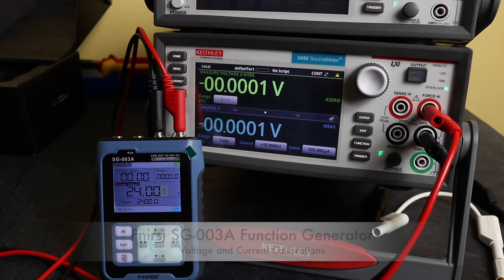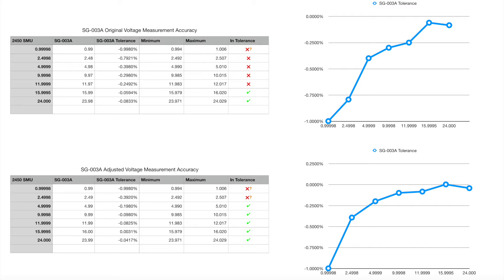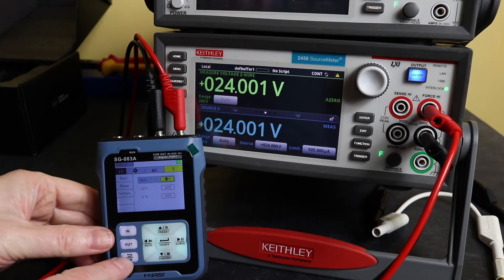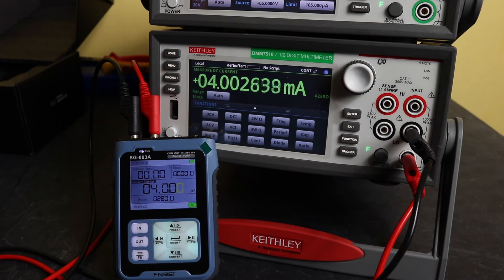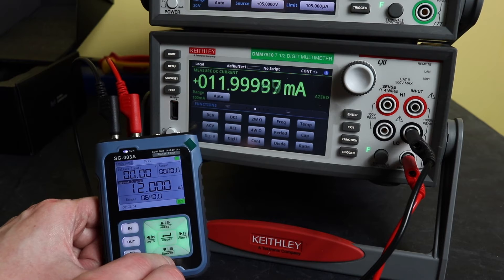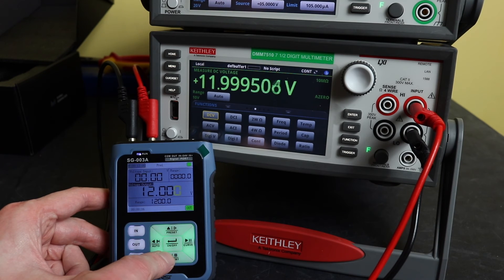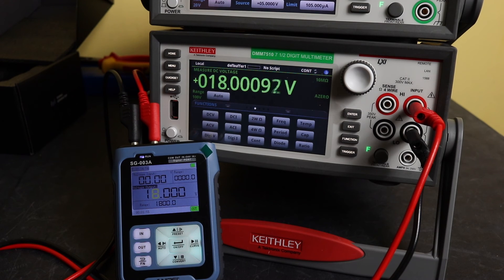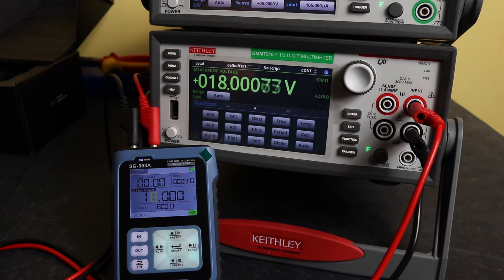Calibrating the Fnirsi SG-003A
Calibrating the Voltage and Current Source and Measurement Functions on the Fnirsi SG-003A Signal Generator.

SG-003A Available on AliExpress;